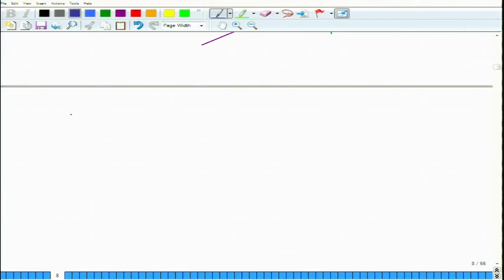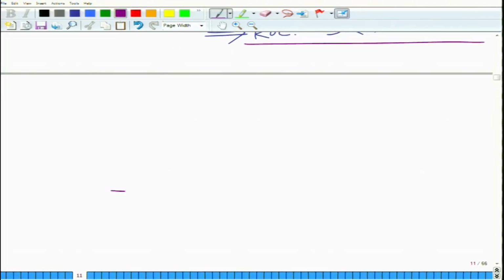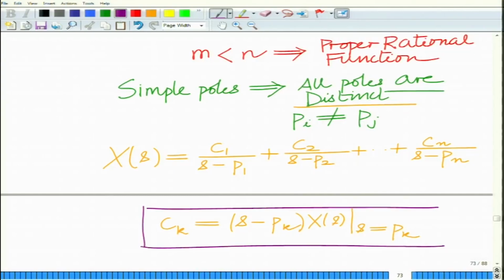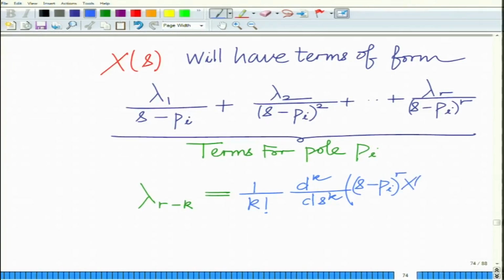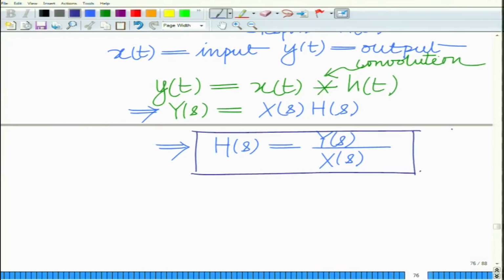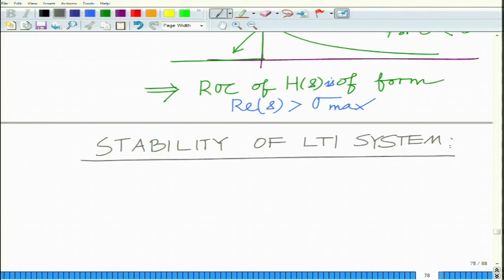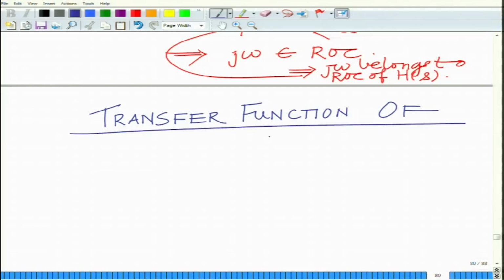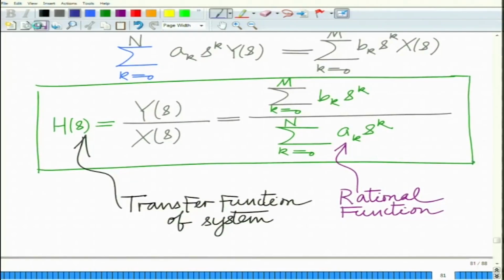Laplace Transform of LTI Systems